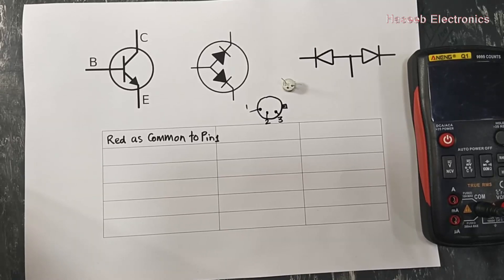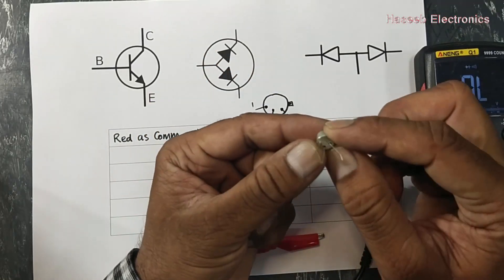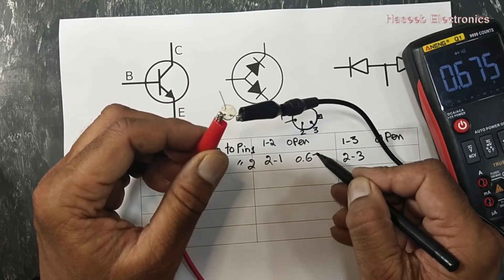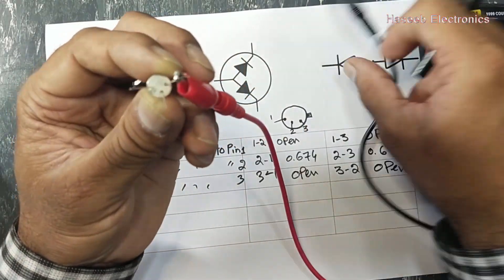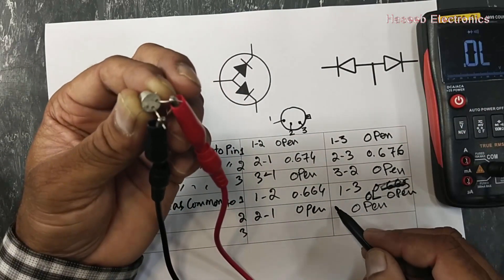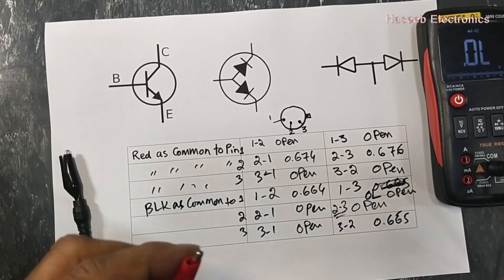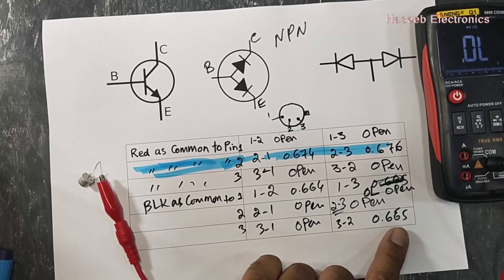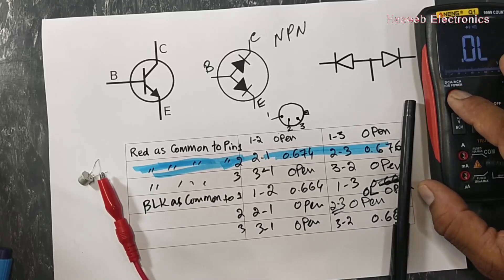{476} How To Test Transistor BJT With Digital Multimeter - Part 2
in this video i demonstrated How To Test Transistor BJT With Digital Multimeter - Part 2
How To Test Transistor With Digital Multimeter / Failures of Transistor.

 transistor is a three terminal component and it works as an amplifier and it is also used for switching in switch mode power supplies. transistor is most common part of any digital or analog circuit. we can test any transistor using multimeter in continuity / diode mode or resistance / ohm mode. we can identify the pinout (emitter base collector) and material type (npn / pnp). i discussed how to determine transistor failure when emitter to base junction short
base to collector junction short circuit
emitter base & collector junctions short circuit
emitter to base open
base to collector open
transistor lead identification
transistor material and its polarity and its construction
i discussed detailed and easy testing of the transistor and much more
How To Test Transistor With Digital Multimeter and Failures of Transistor
transistor test,
how to check transistor,
how to test bjt transistor with multimeter,how to test bjt,how to test bjt using multimeter,how to check transistor good or bad,transistor pinout,how to identify transistor,how to identify transistor terminals using multimeter,transistor lead identification